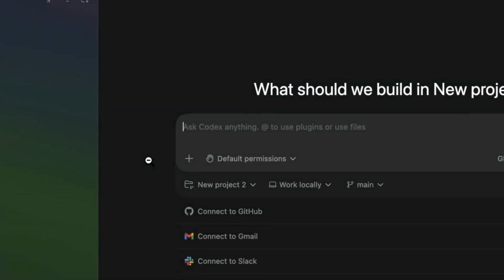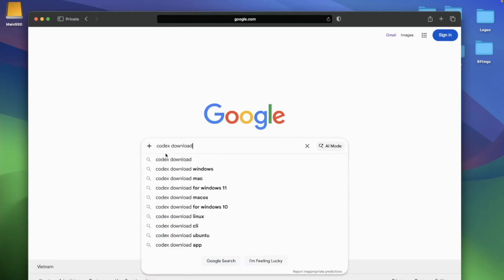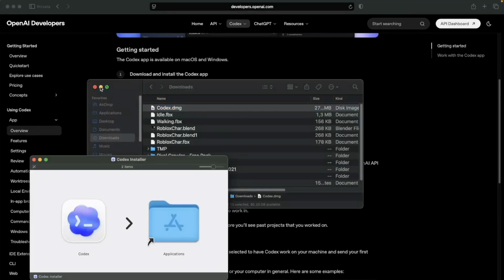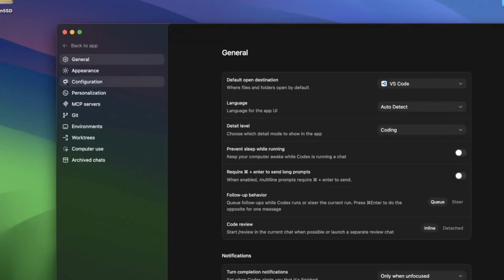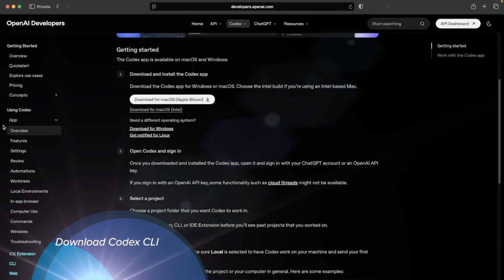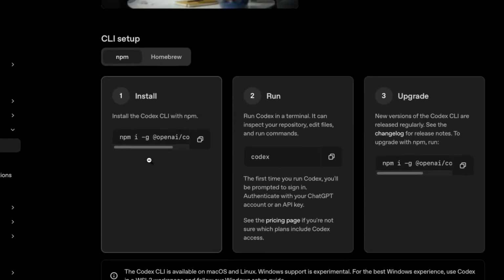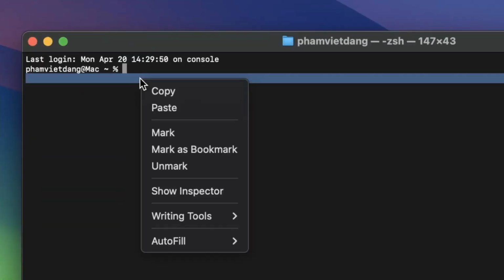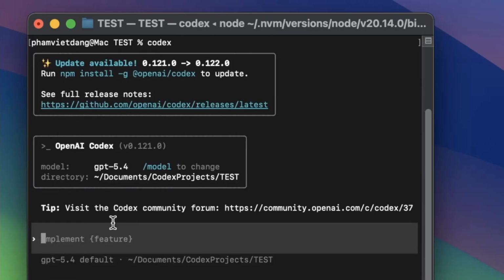How to Install Codex Desktop & CLI (Step by Step Guide for Beginners)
Learn how to install Codex Desktop and set up the Codex CLI in this easy step-by-step tutorial.

In this video, you’ll learn:

* How to download and install Codex Desktop
* How to configure MCP Server
* How to install Codex CLI using npm
* How to run Codex in your project

This guide is perfect for beginners who want to quickly get started with Codex tools.

Chapters
0:00 Intro
0:09 Download Codex Desktop
0:31 Open Settings & Setup MCP Server
0:49 Install Codex CLI
1:17 Run Codex CLI
1:27 Outro

* Terminal or Command Prompt access